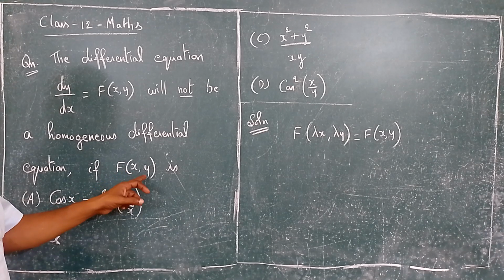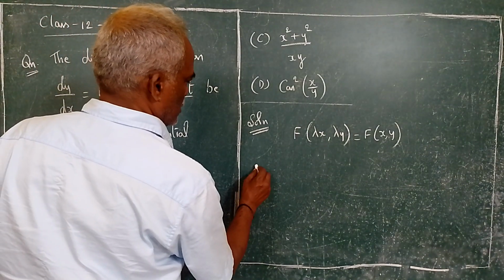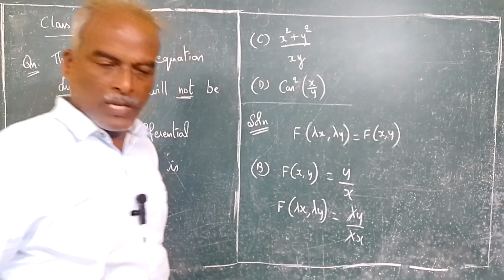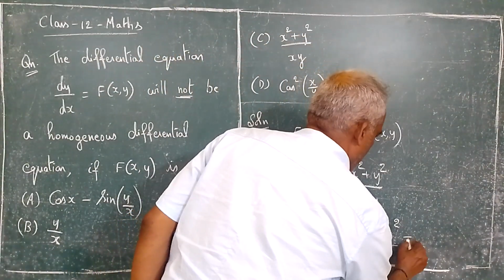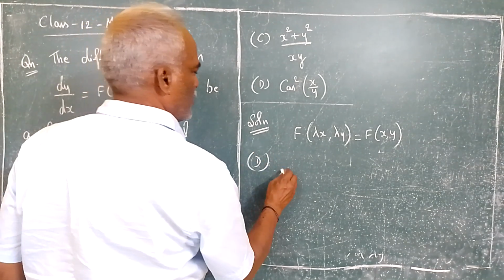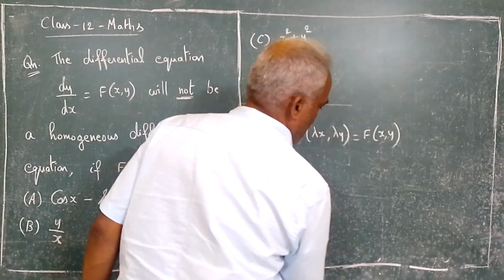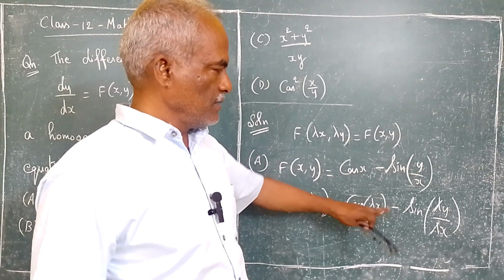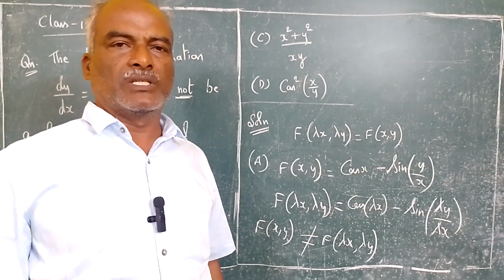Homogeneous and Non-homogeneous Differential equations - Class 12 Maths - Board Exam Question